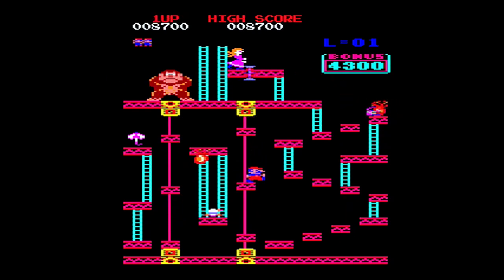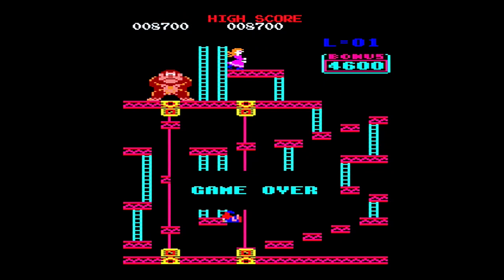Amstrad CPC 464 Games - Donkey Kong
I play Donkey Kong on my Amstrad CPC 464, probably the best conversion to any 8 bit computer of the 80s.